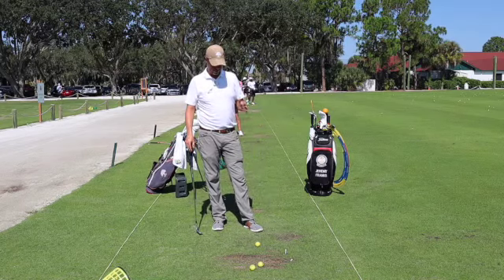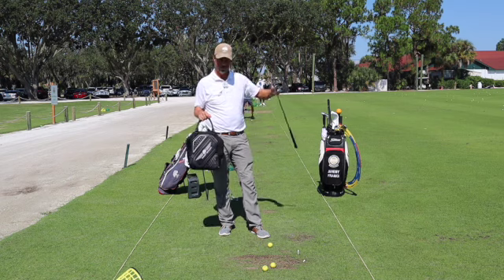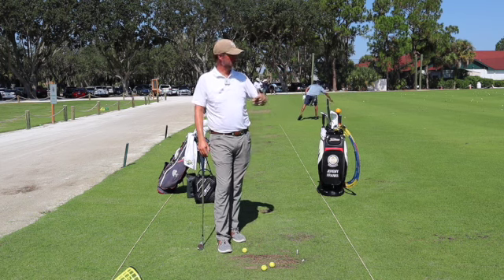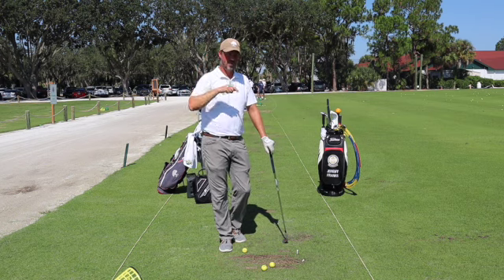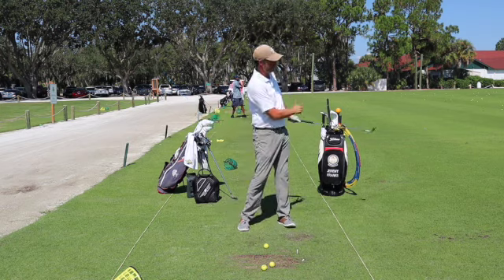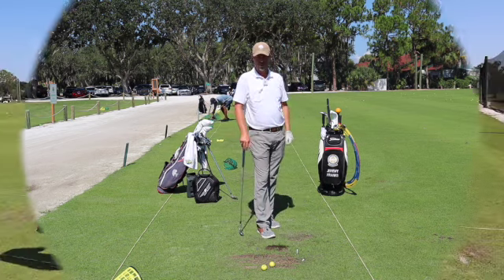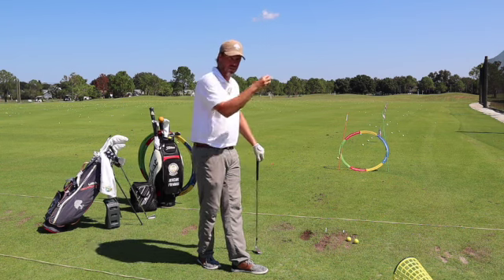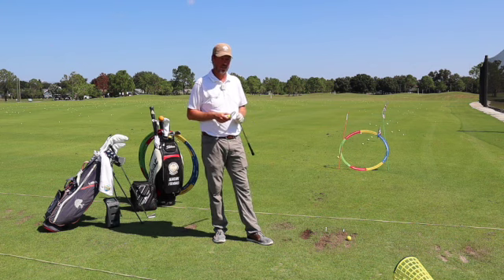How to Play Golf, Suck Back Spin, Explained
►► Struggling to lower your score? Here’s the fastest way to never miss a 5 foot putt again...

At MyProGolfer24 we see ourselves as gardeners for your game! If you are watching this video on “How to Play Golf” you have already taken the most important step to improve your game which is planting the seed to grow your knowledge. Using the Olive Tree Method we will grow your golf game each week. Each step of our system builds onto the next. Follow along to enjoy this game more and more each week.

MPG PARTNERS
Taylor Made Golf
US Kids Golf
Foresight Launch Monitor
Precision Pro Rangefinders
Under Armour
LinkSoul
True Linkswear
Turtleson Golf Apparel
Live Forever Golf
Net Return
Real Feel Golf Mats